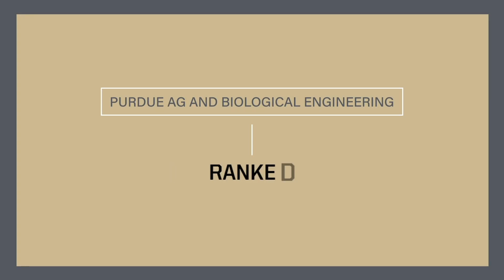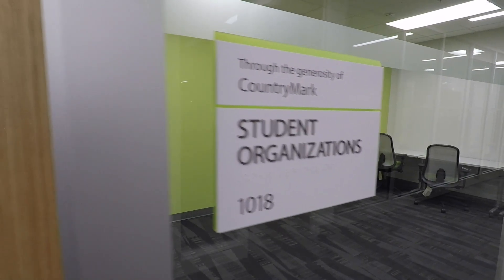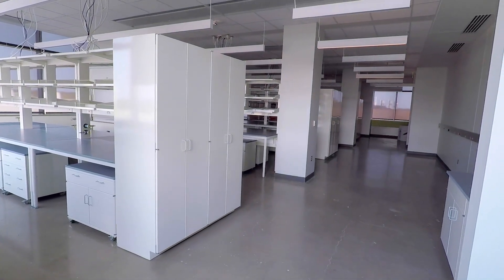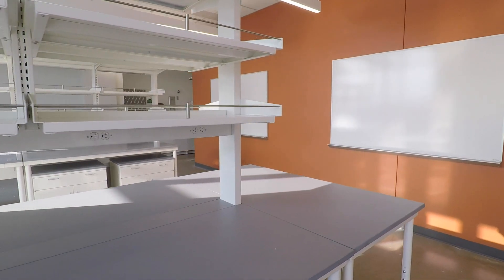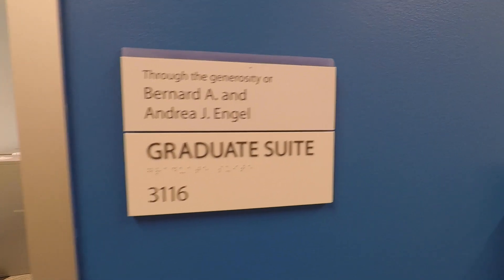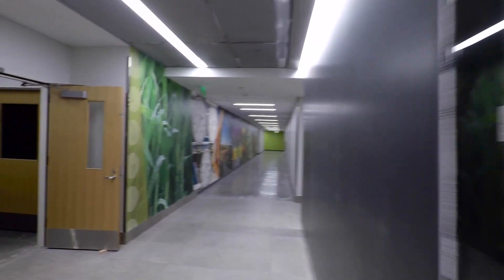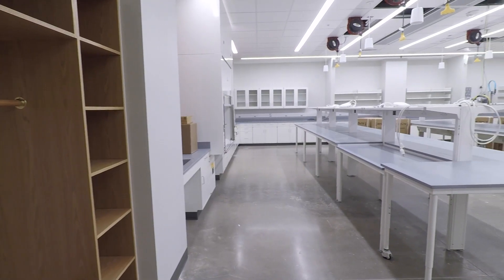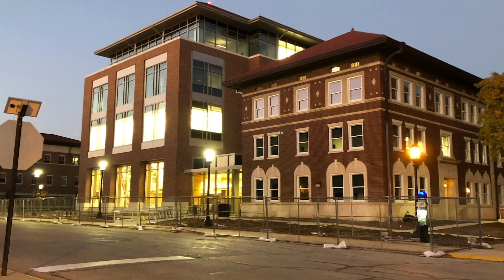Take a tour of the new ABE building!